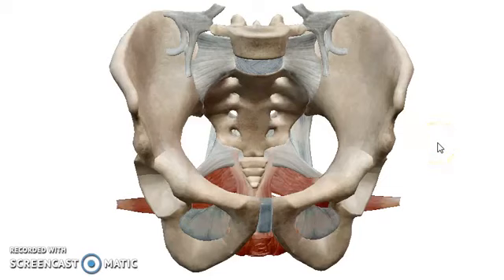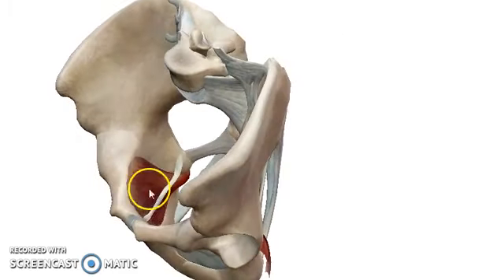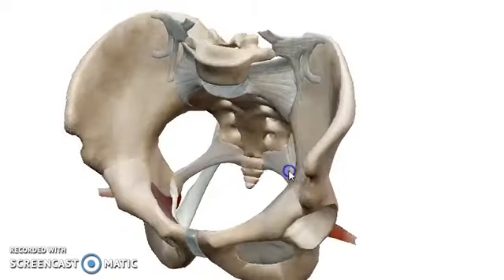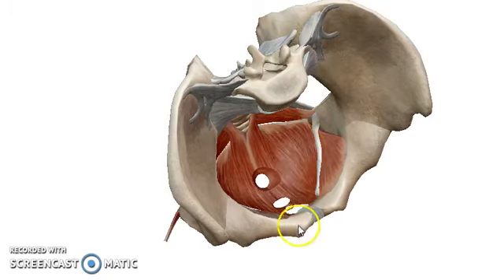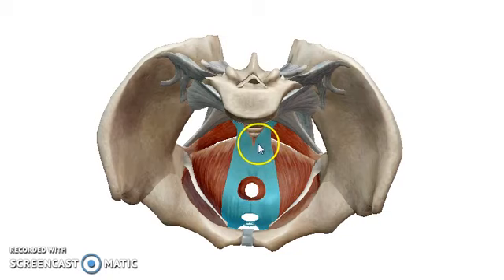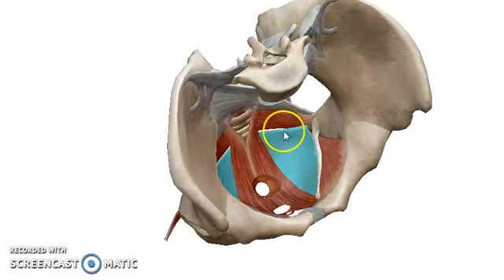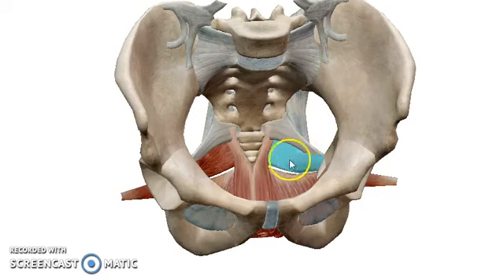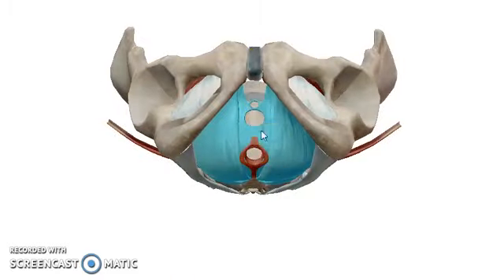📹 Muscles of the Pelvic Floor - Dr. Ahmed Farid